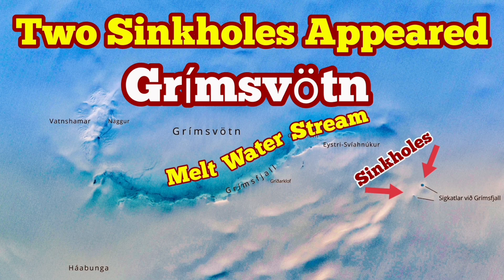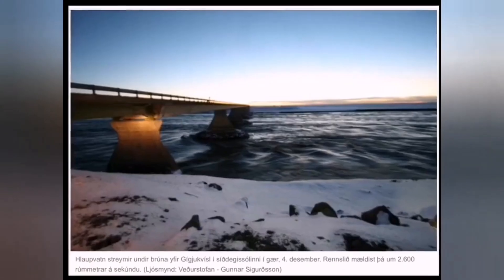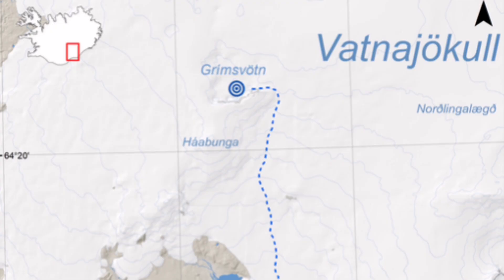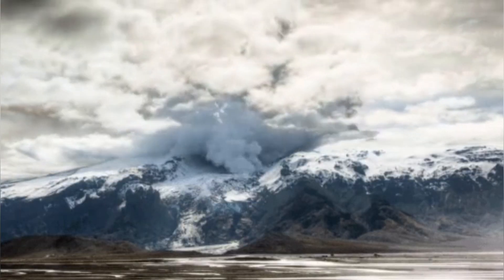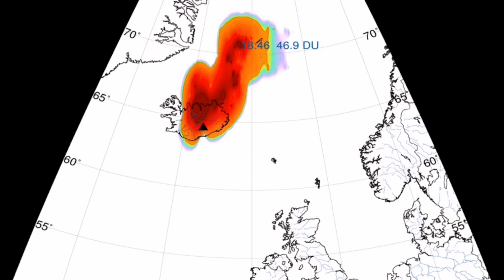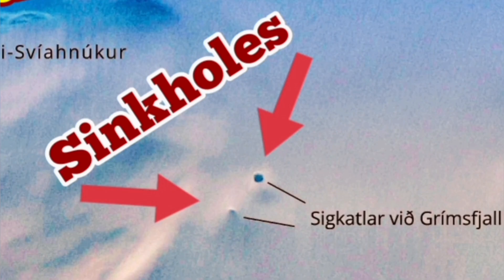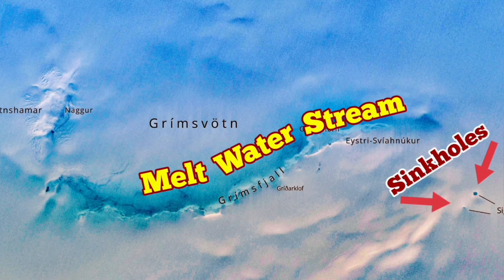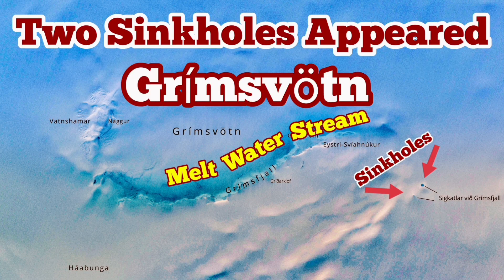Two Sinkholes Appeared In Grímsvötn Volcano Glacier, Iceland Volcano Eruption, Lava,Magma,Melt Water